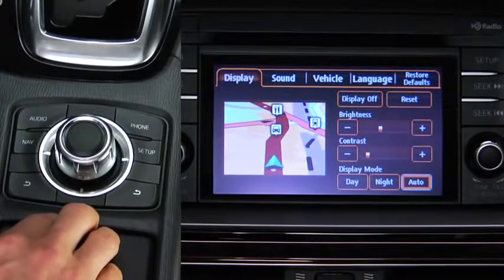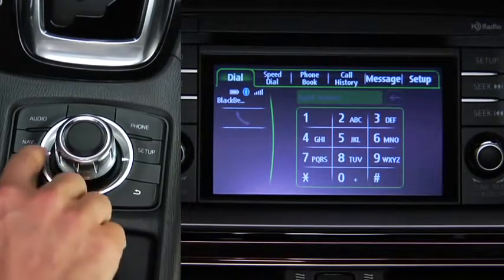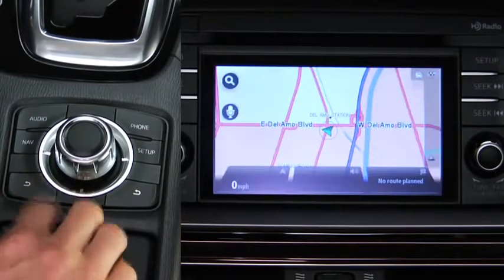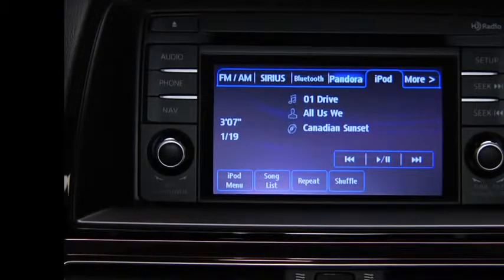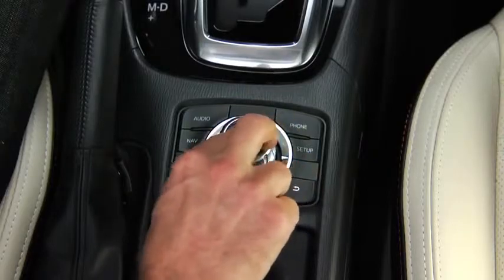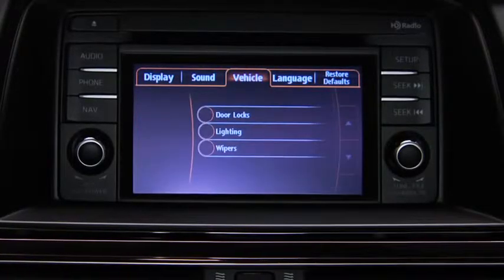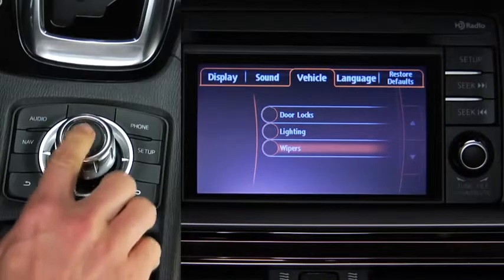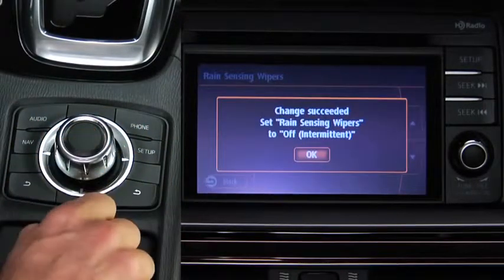2014 Mazda6 — Commander Switch Mazda USA